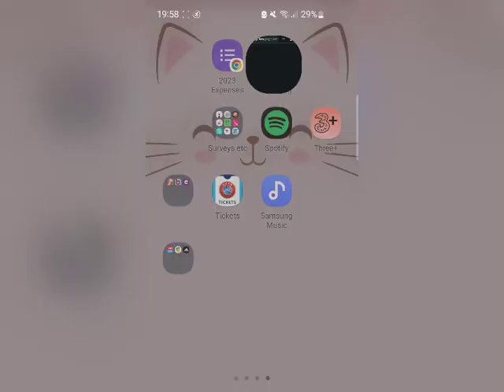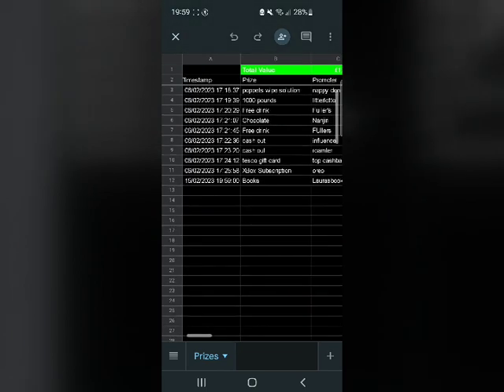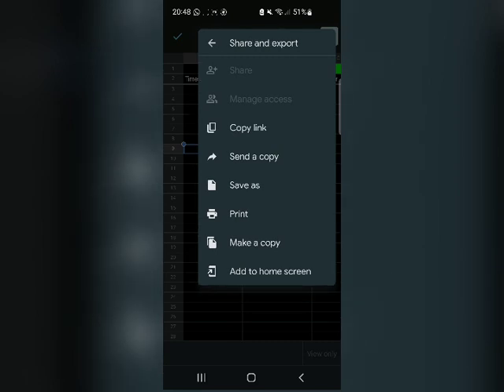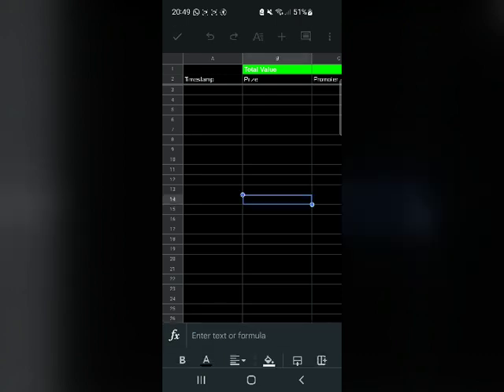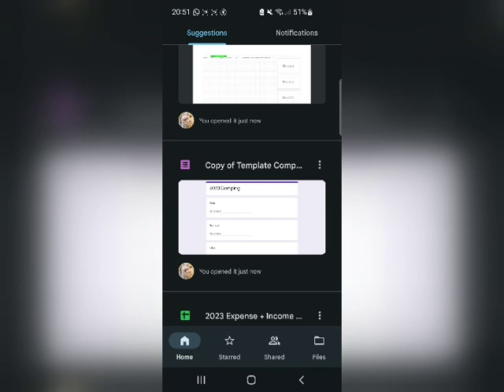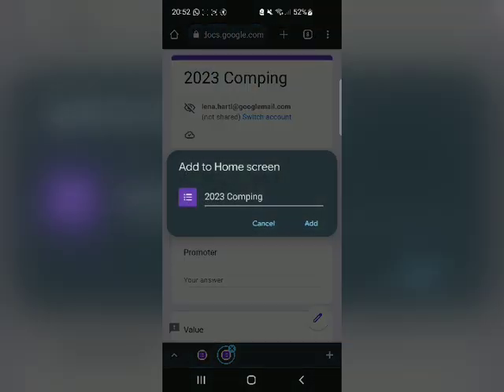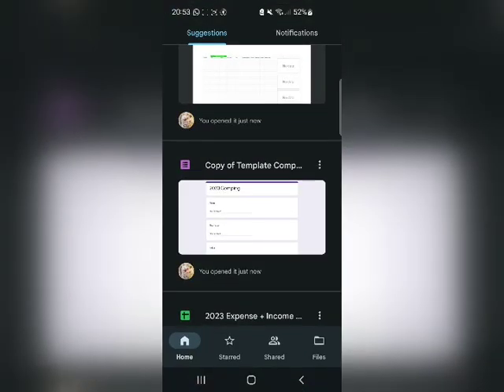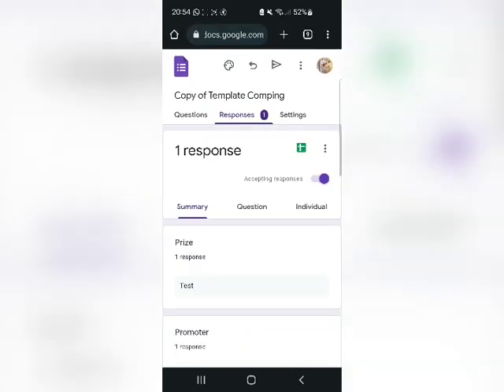How I use Google forms to create my comping spreadsheet.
As I usually comp on my phone I found it tedious to enter on a spreadsheet itself. so, I've set up a Google form to populate the spreadsheet. This also gives you statistics. You should exclusively use the form to enter comps, so that the data doesn't get screwed.

I hope the tutorial makes sense...
basically once it's set up, every time you won, you just fill out the form, which you saved on your homescreen (you can also save one on you PC)

I don't always fill out the last few options (received etc) Those are the only ones I will update in the spreadsheet later on, as im not reporting on them it won't affect the forms responses.

None of the fields are mandatory, although they can be set to be)